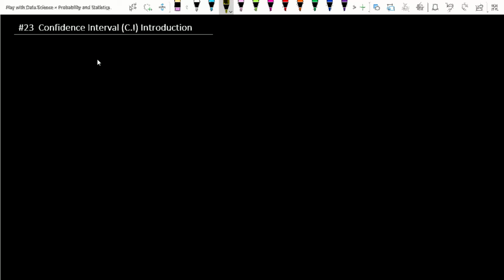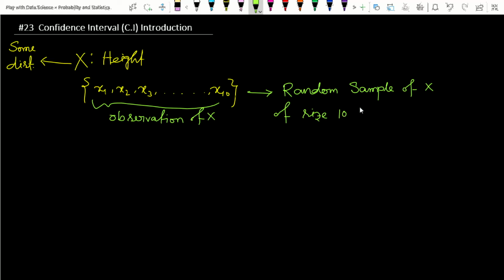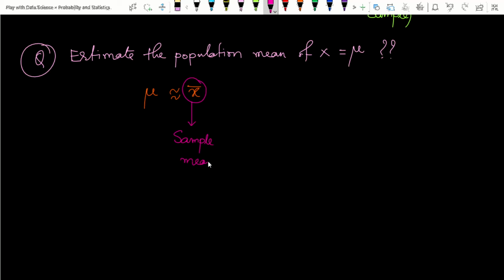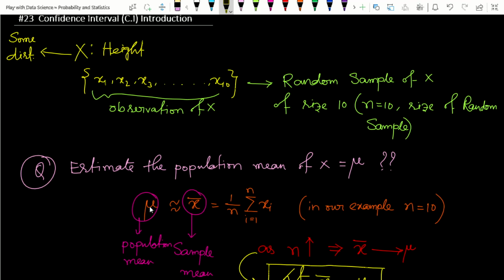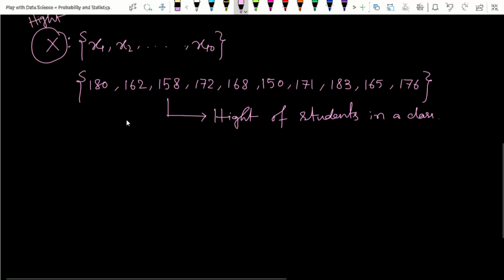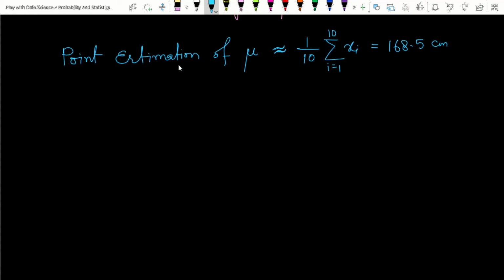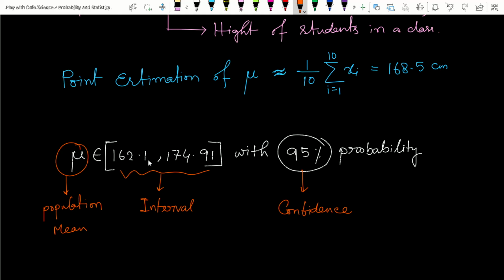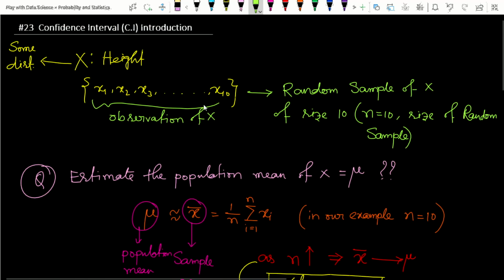Confidence Interval (C.I) Introduction | Probability and Statistics | Lec 23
Confidence Interval (C.I) Introduction